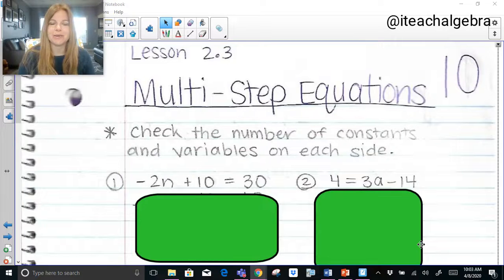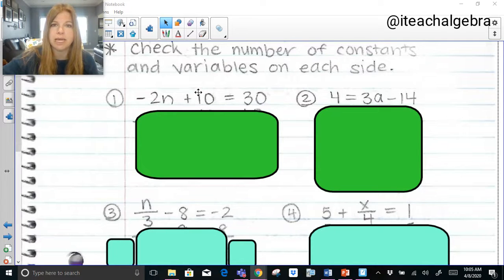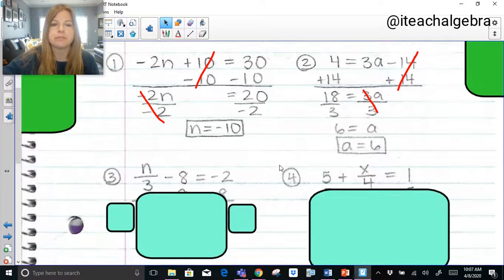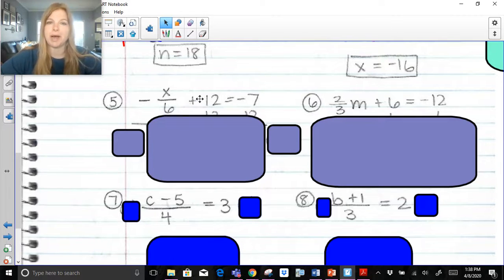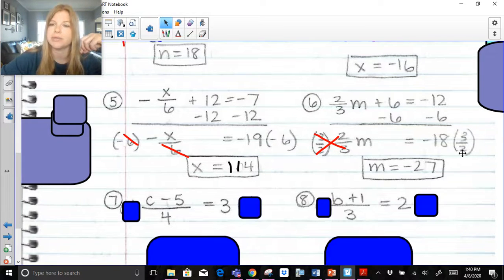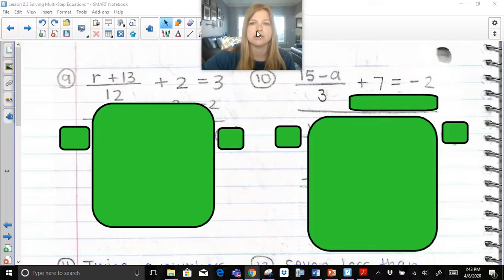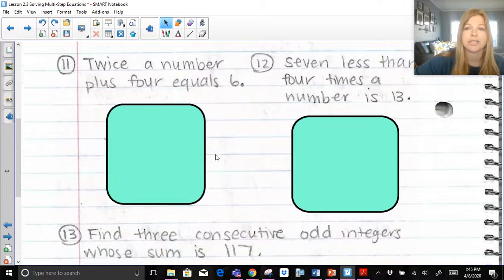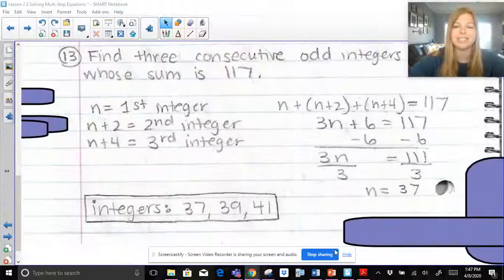Algebra 1 - Solving Multi-Step Equations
Join me as I solve multi-step equations (with a variable on one side).

Quizlet: @yakubovmath
Teachers Pay Teachers: @iteachalgebra